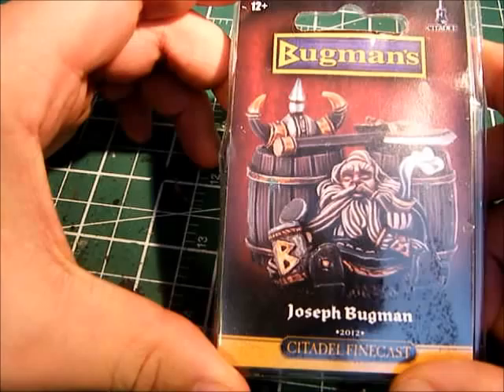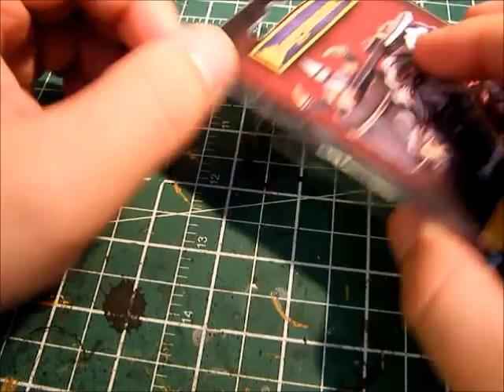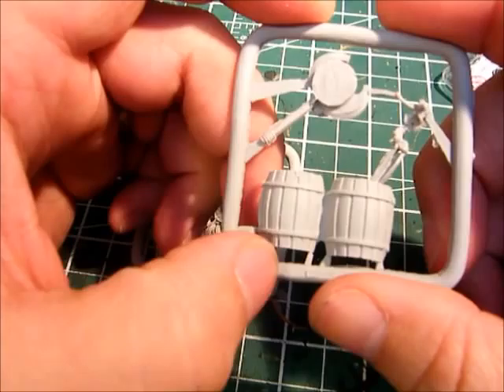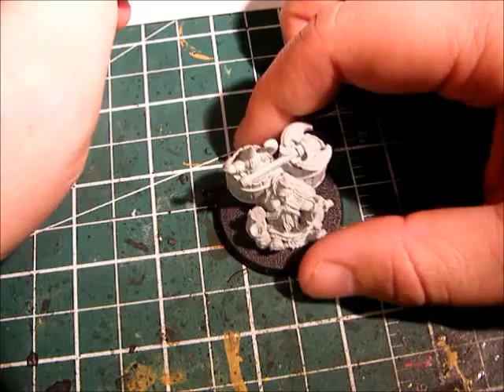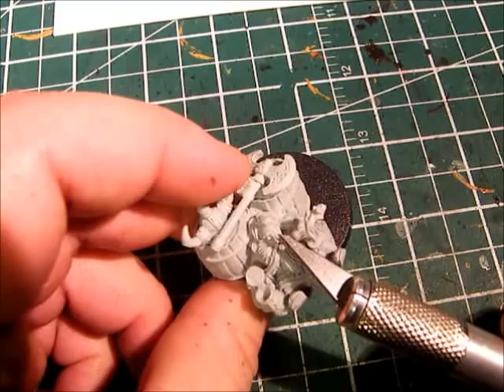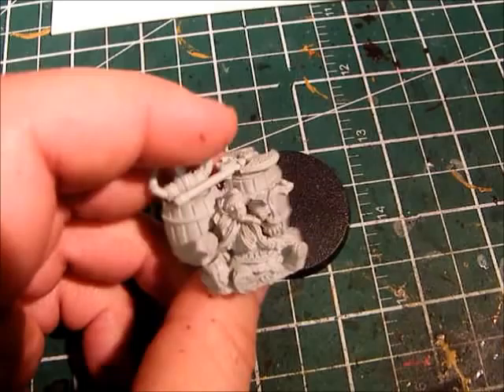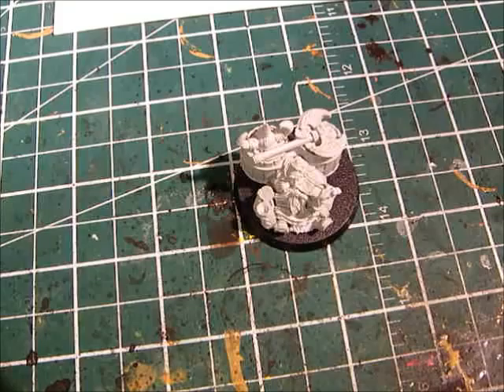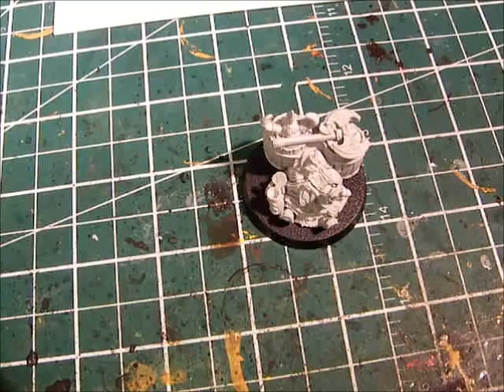Unboxing Joseph Bugman Model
Hey Guys,

wanted to share I cool new model I got from TheVoodooOrk.

 Man Dwarves are awesome!

Thanks,
-MegaTimHo